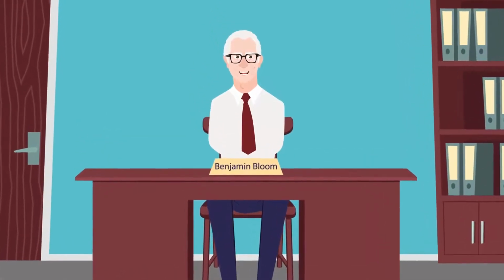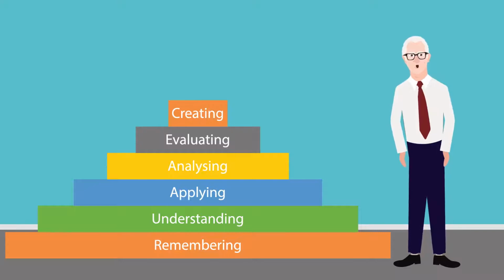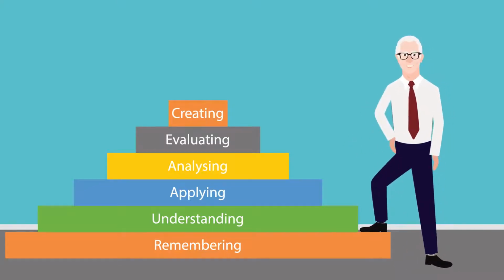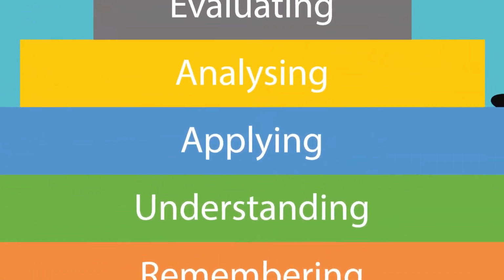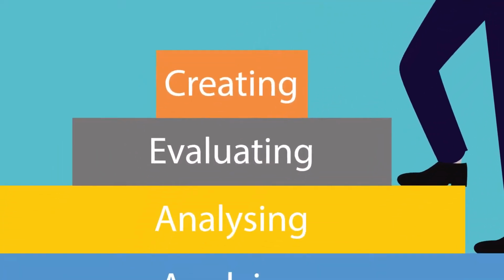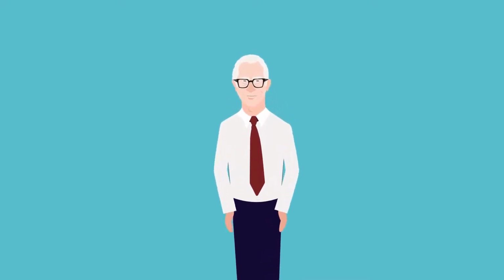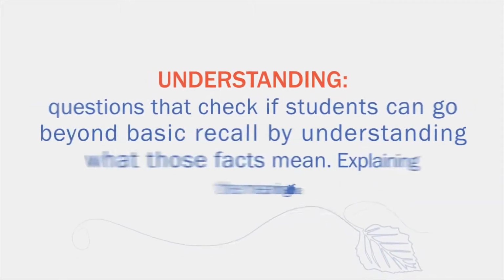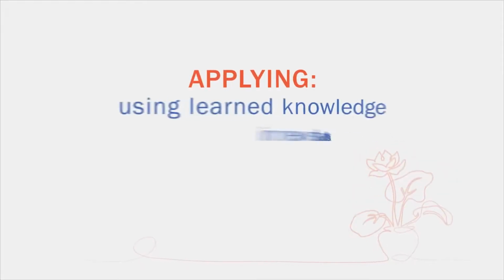Blooms Taxonomy & higher order thinking